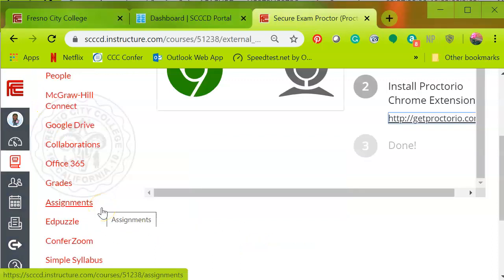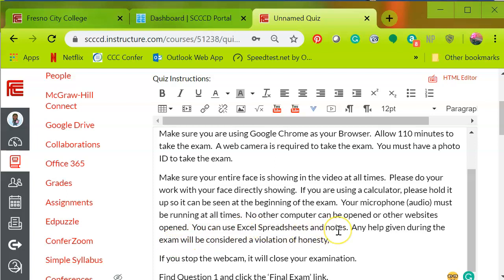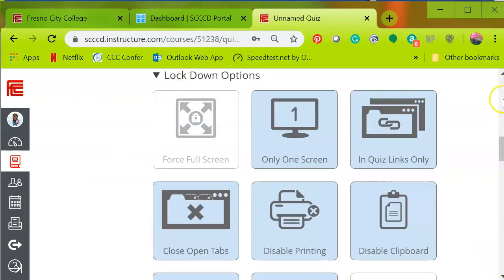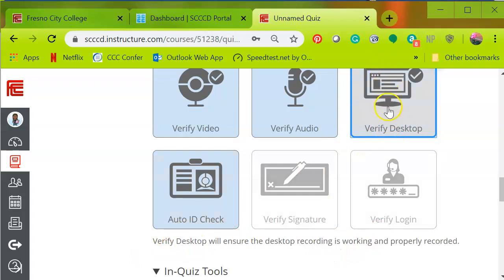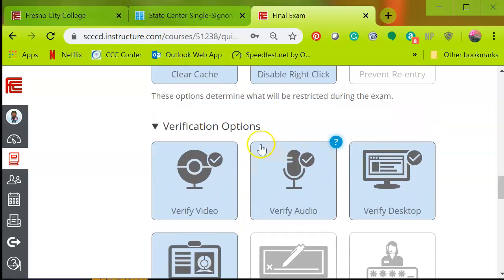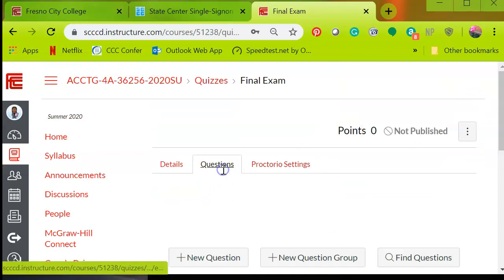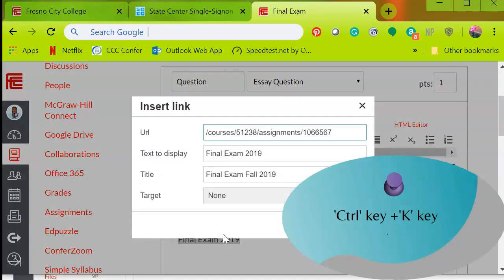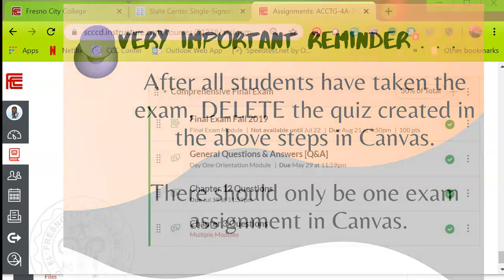How to Setup Proctorio in Canvas to Proctor Online 3rd party LMS Exams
This video is part 2 of 2 videos to assist instructors in setting up Proctorio embedded in Canvas to proctor third party (i.e. Connect) assessments. See the example wording for the instructions below.  A special thanks to my colleague JoEllen Green for walking me through the steps during a Zoom session.  You’re awesome!

Part 2 of 2 - Steps to setting up the Canvas and Proctorio setting to proctor the 3rd party exam

This method will help prevent students from bypassing the use of Proctorio and taking the assessment directly only the 3rd party LMS site.  The student must have a web camera, audio, and use Google Chrome for their browser.

**ATTENTION** The instructor should have already created the test in the LMS before beginning this process.

“Today is a great day to . . . teach online!”

Exam Suggested Instructions:

“Make sure you are using Google Chrome as your Browser.  Allow 110 minutes to take the exam.  A web camera is required to take the exam.  You must have a photo ID to take the exam.   ”Make sure your entire face is showing in the video at all times.  Please do your work with your face directly showing.  If you are using a calculator, please hold it up so it can be seen at the beginning of the exam.  Your microphone (audio) must be running at all times.  No other computer can be opened or other websites opened.  You can use Excel Spreadsheets and notes.  Any help given during the exam will be considered a violation of honesty,
If you stop the webcam, it will close your examination.
Find Question 1 and click the ‘Final Exam’ link and enter the password provided for the exam.”